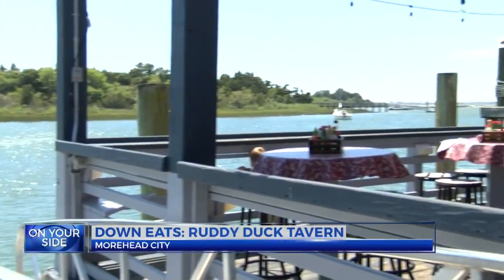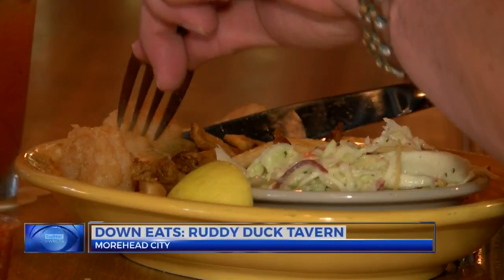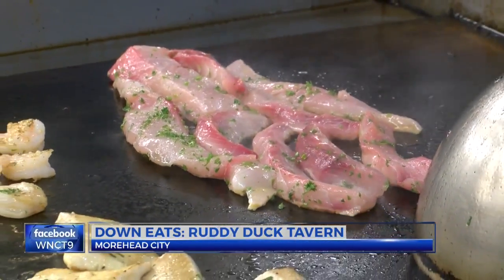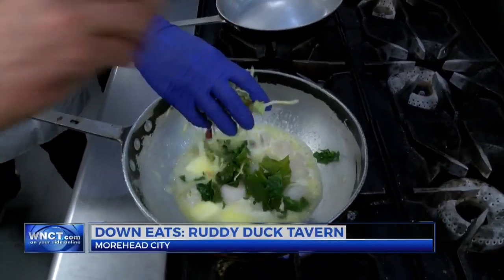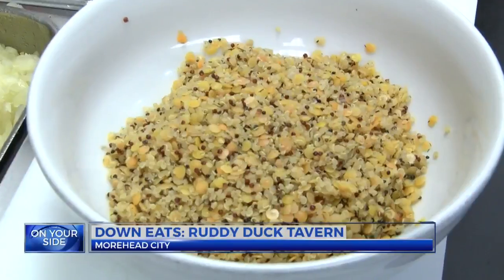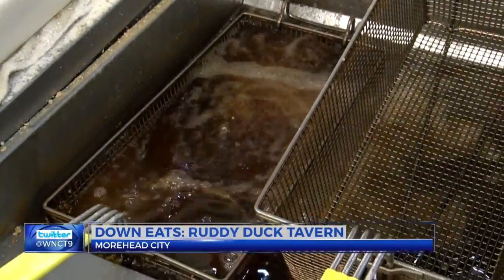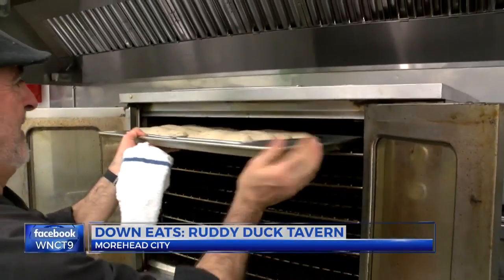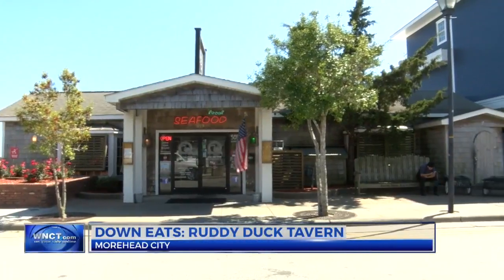Down Eats: Ruddy Duck Tavern in Morehead City